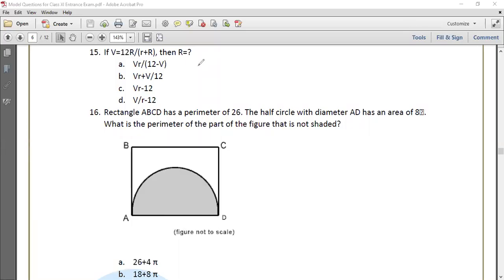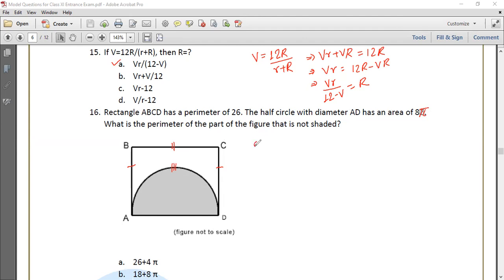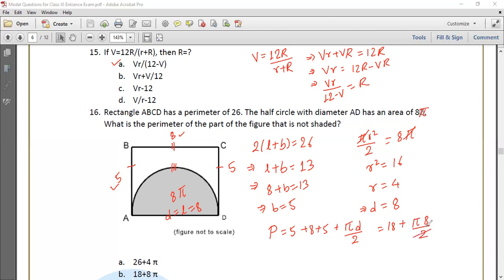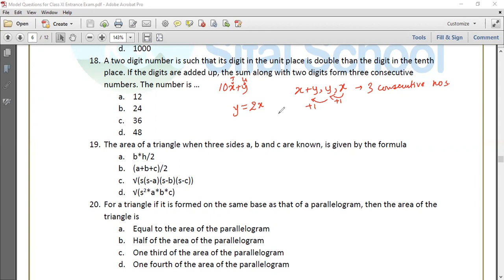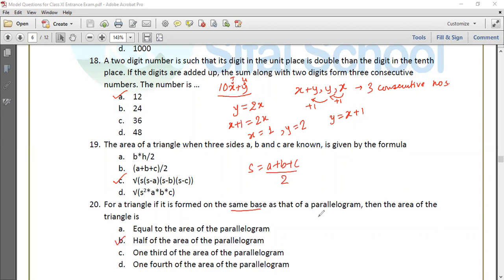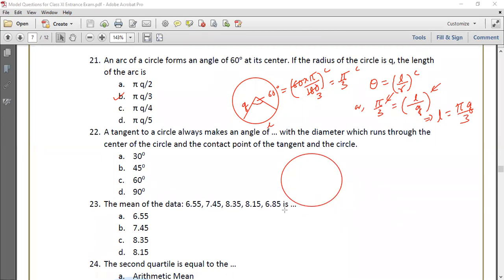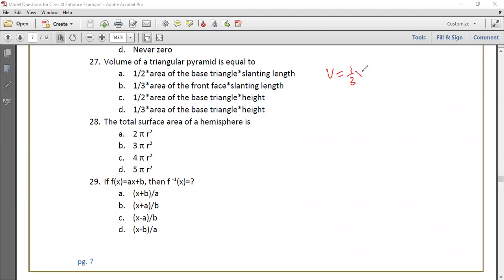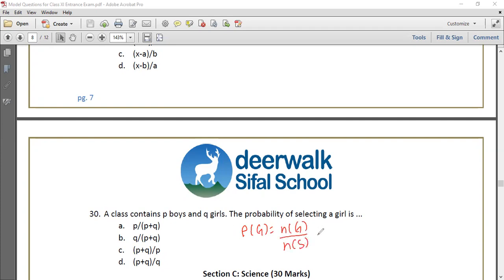10+2/A-LEVELS "ENTRANCE PREPARATION SERIES" for St. XAVIER'S , KMC, SOS [VIDEO 10] || MATH ||SPS SIR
This IMPORTANT VIDEO of MATHS is made upon the frequent request of the students aspiring to pursue Higher level studies in SCIENCE, MANAGEMENT or LAW in +2 or A-LEVELS.